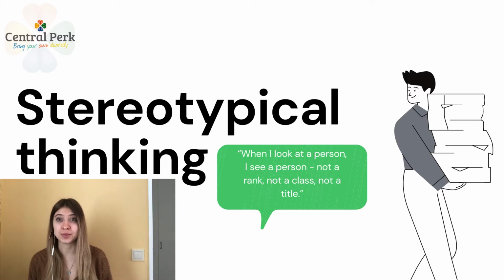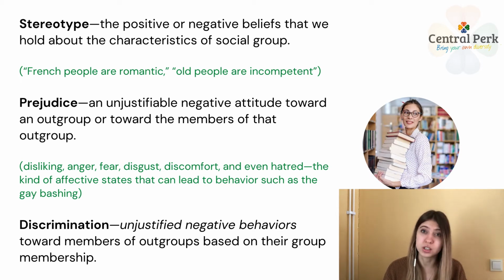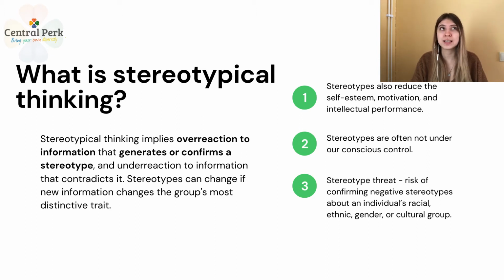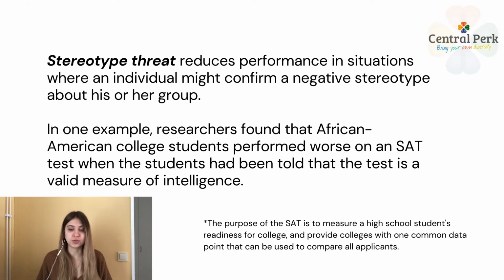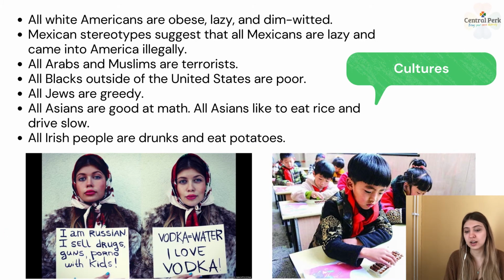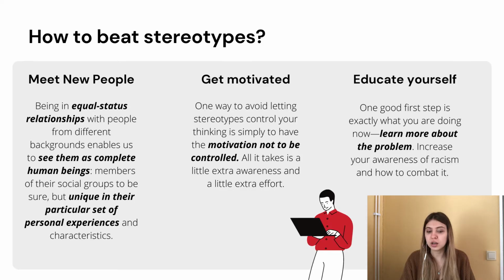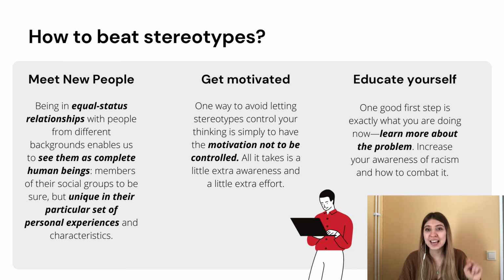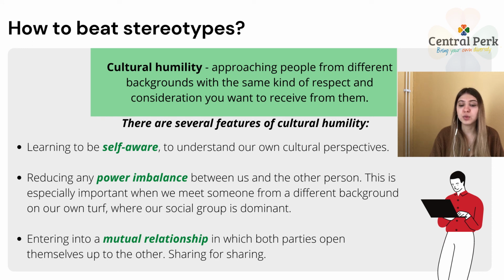What is Stereotypical thinking?!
Here is the 2nd lecture by Inna where she is exploring the stereotypes and the thinking around it. This is a really important topic and worth watching but most importantly learn from it.